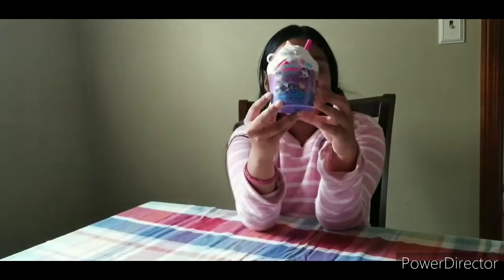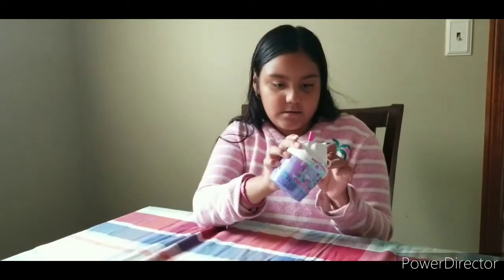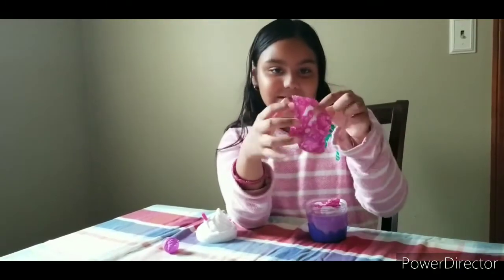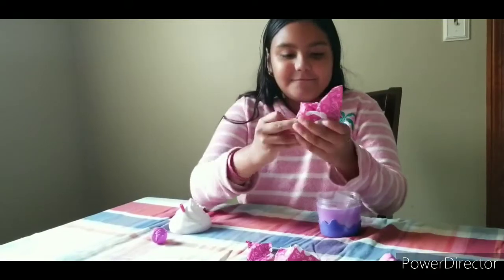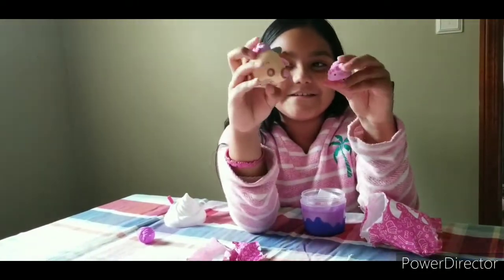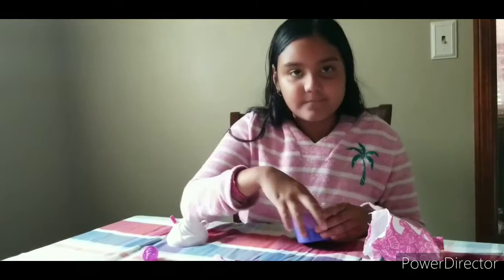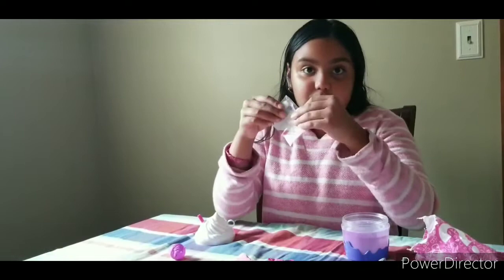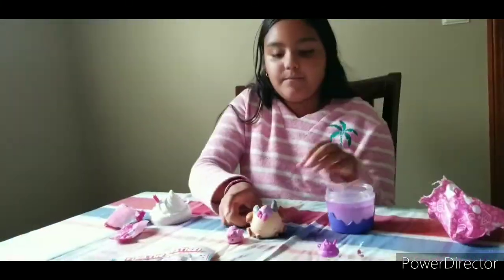Smooshy Mushy Dreamy Creamy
Hey sweet friends we are back with another fun toy share.Todays share is yummy Scented squshies.Comes in the cutest milkshake like bottle liquid moves as you shake bottle. Inside you will find One squishy One bestie a mini bottle with two chain charms sticker and a fun checklist.I think the unicorn is so adorable total must have.Have you unwrapped one before ?